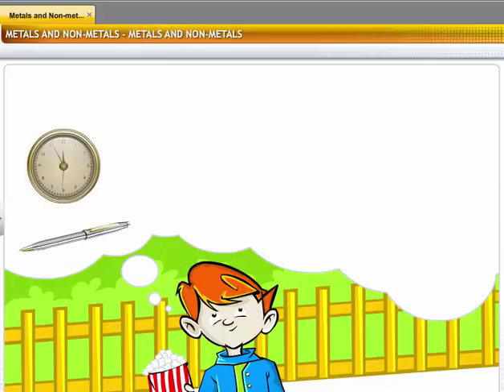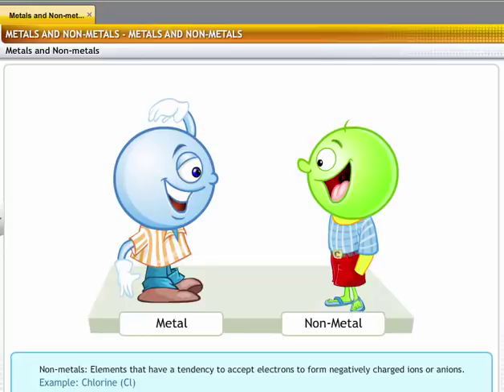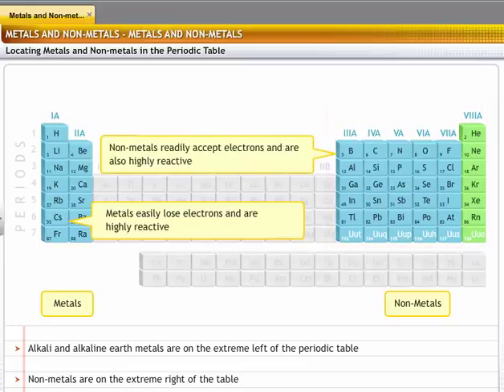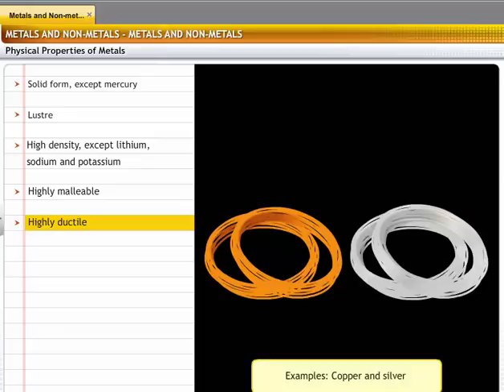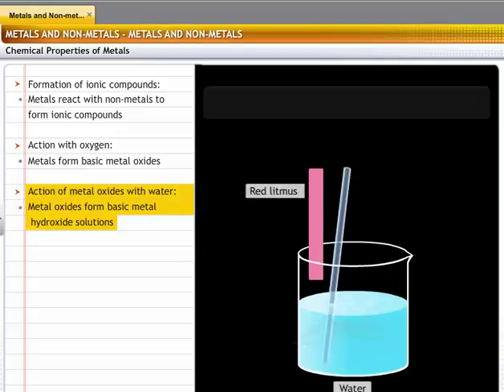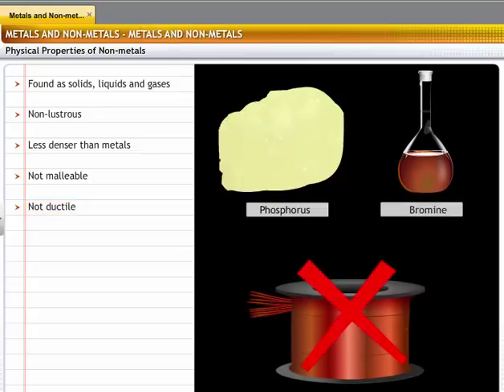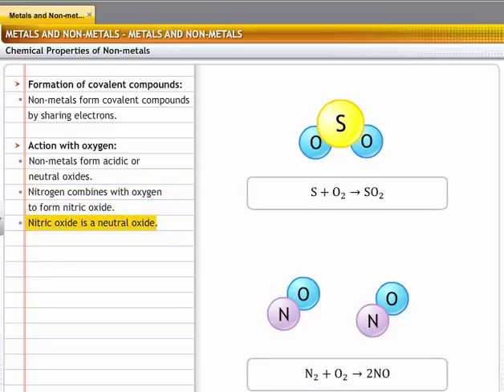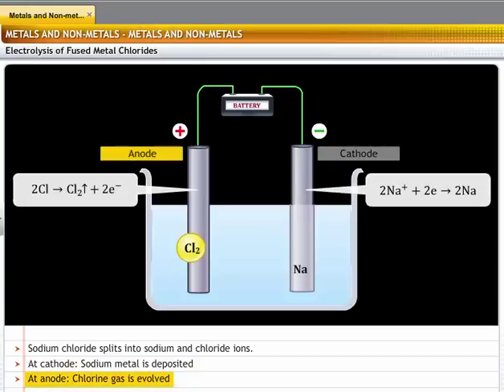CBSE Class 10 Science, Metals and Non-Metals - 1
This is the 3d animated lesson of CBSE Class 10 Science, Metals and Non-Metals - 1, by Shiksha House with explanation which is very interesting and easy to understand way of learning by Shiksha House. Shiksha House is an Education related Channel to teach CBSE, ICSE, NCERT and state board lessons. Shiksha House uploads videos of all Subjects of Secondary, Higher secondary Education. Shiksha House teaches in very interesting way with easy to understandable 3d Animated Video Lessons. For Physics 12